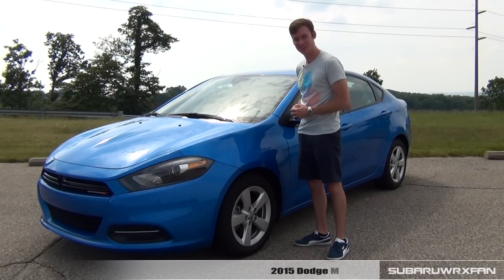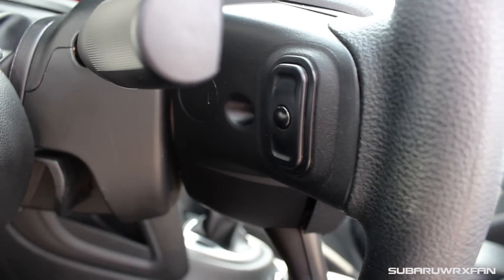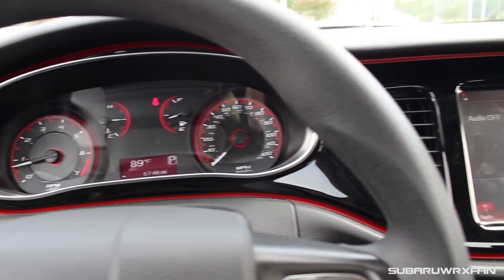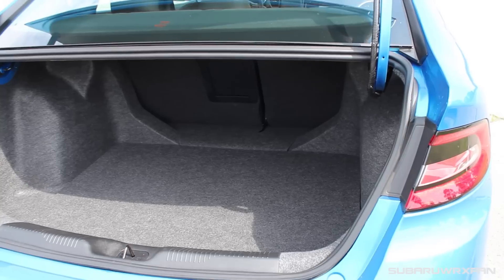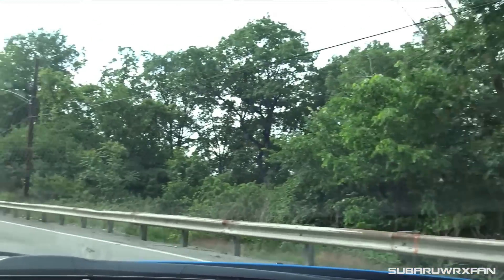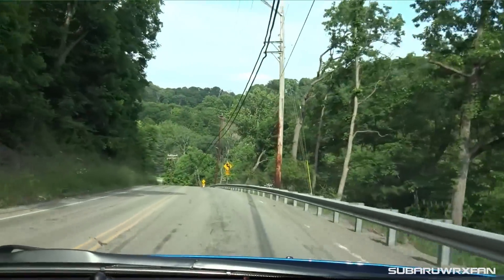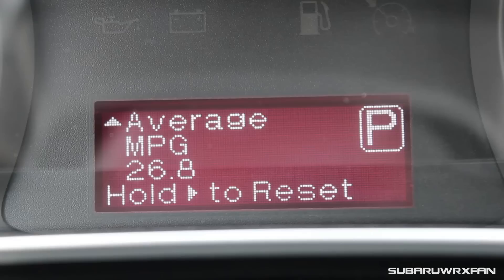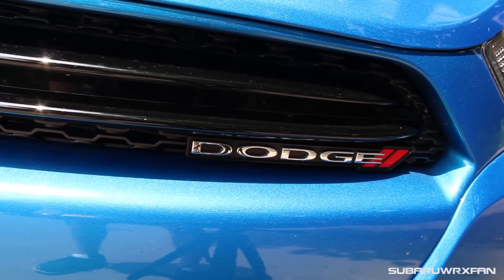Review: 2015 Dodge Dart SXT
I review the 2015 Dodge Dart SXT. What do you think of the Dart?